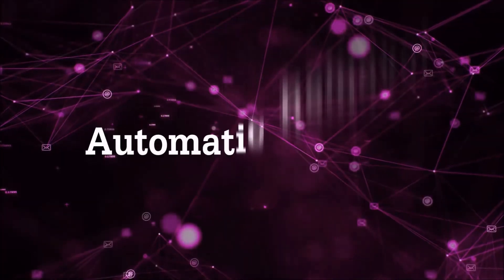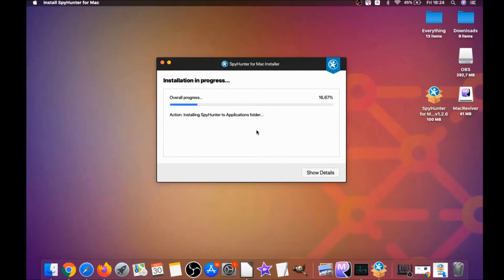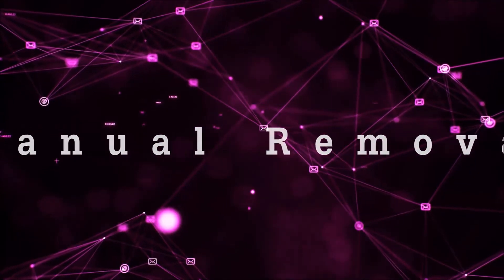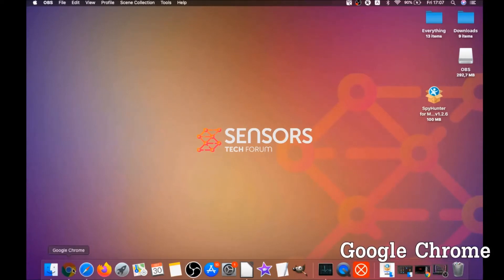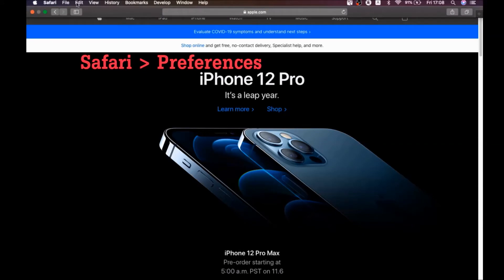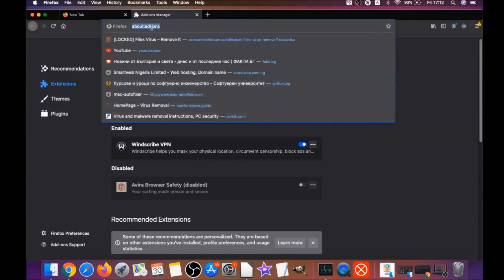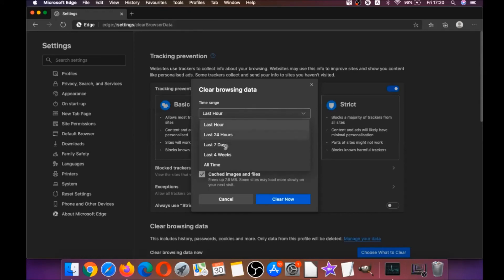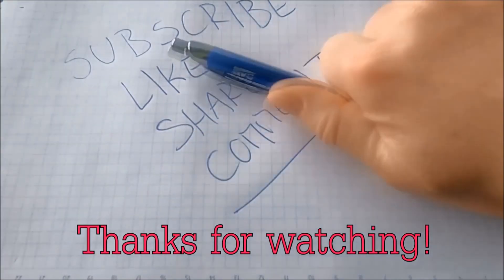Bar1 New Tab Mac Virus Removal [Free Guide 2021]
00:00 Start
00:46 Automatic Removal Guide
02:52 Manual Removal Guide
03:50 Google Chrome Guide
04:44 Safari Guide
05:32 Mozilla Firefox Guide
06:37 Microsoft Edge Guide
07:09 Opera Browser Guide

Bar1 New Tab is the name of a PUA (Potentially Unwanted Application a.k.a. Potentially Unwanted Program). This software may seem like a useful addon to your web browser, but in reality could perform a number of problems on your machine that could result in it slowing down.

The main activity of apps, like Bar1 New Tab involves making profit via pay-per-click schemes and other schemes via the advertisements that may be shown. The main problem with these ads is they may not always lead to safe websites as they are purely shown for profit.

The ads that may be shown by Bar1 New Tab may not only slow your macOS down, but may also infect your Mac with malware or lead you to scam sites. This is why, even though it is not classified as malware, the Bar1 New Tab Mac is regarded as indirectly dangerous application for your computer and removing it is something we would strongly recommend you do.

Watch this video or check the removal guide in the URL in the description above to learn how to remove Bar1 New Tab from your computer.

ses/